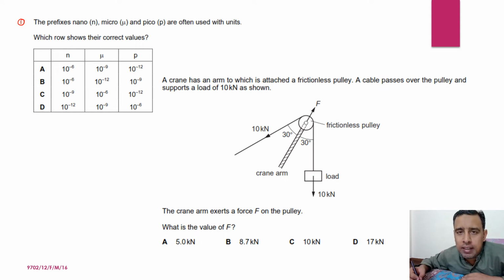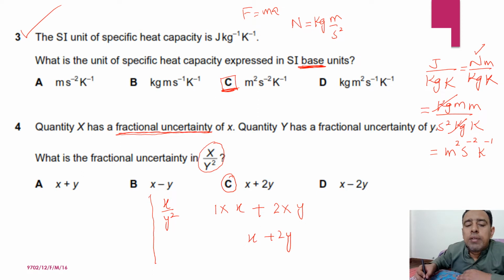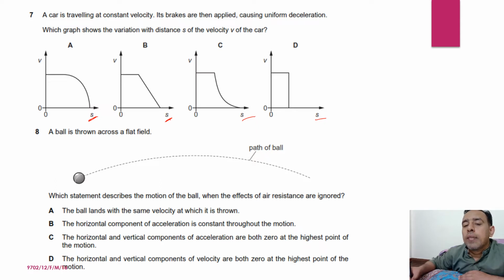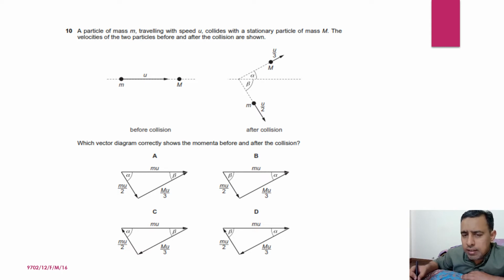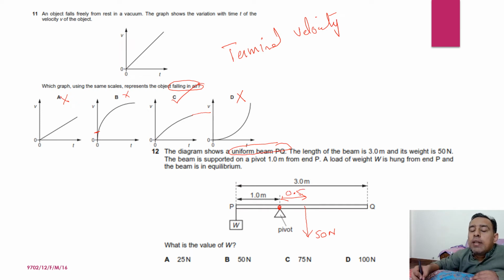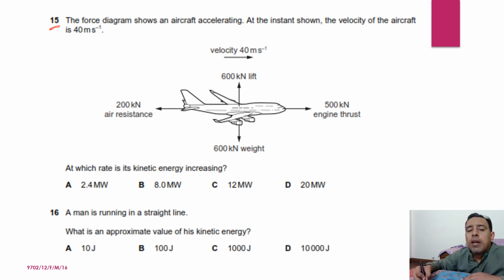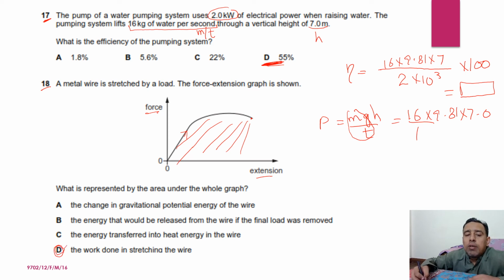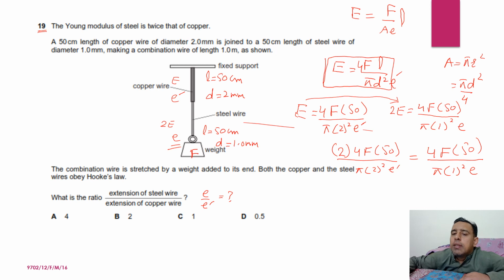solved question|9702/12/F/M/16|A particle of mass m, travelling with speed u, collides with....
9702 physics.A particle of mass m, travelling with speed u, collides with a stationary particle of mass M. The velocities of the two particles before and after the collision are shown. he Young modulus of steel is twice that of copper.A 50 cm length of copper wire of diameter 2.0 mm is joined to a 50 cm length of steel wire of diameter 1.0 mm, making a combination wire .
A car is travelling at constant velocity. Its brakes are then applied, causing uniform deceleration. Which graph shows the variation with distance s of the velocity v of the car?